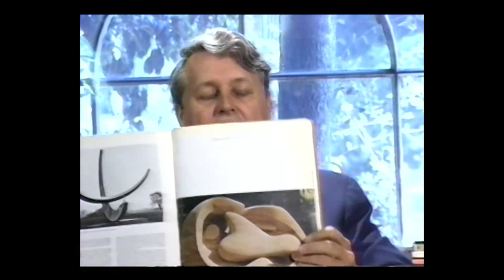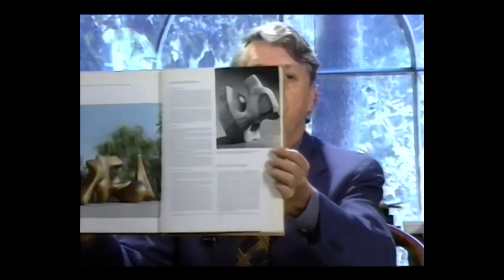Art 11 - Energies of Art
This is the seventy-seventh presentation in a weekly, two year-long series presented by Roger Weir. Weir delivered this presentation series from 1994 through 1995.